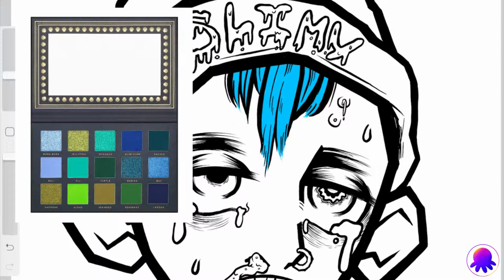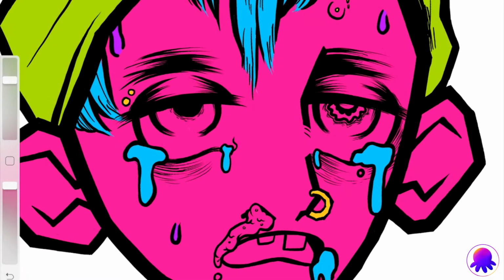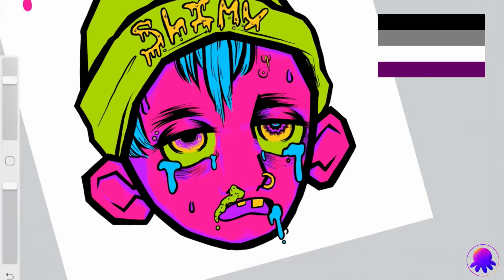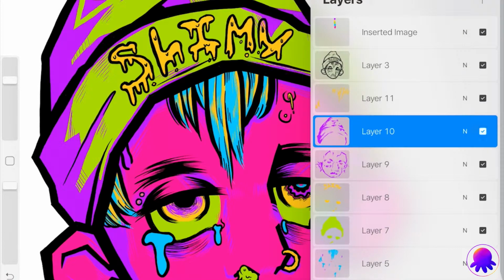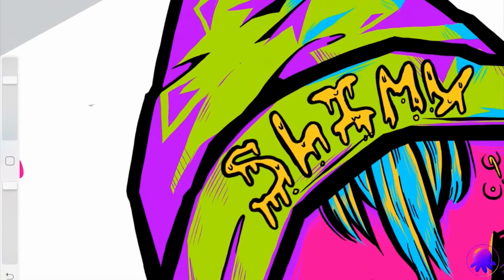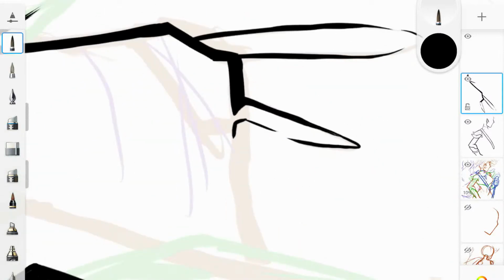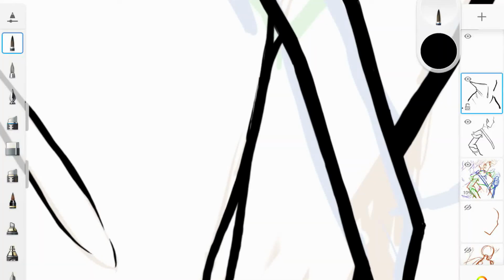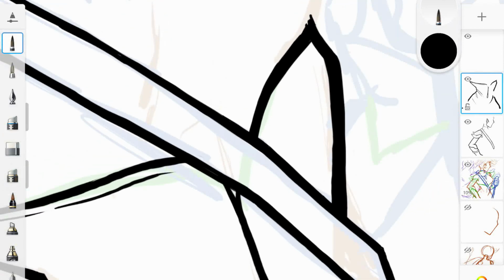Makeup I Thirst For + Slimy Boy and Lineart Time Lapse